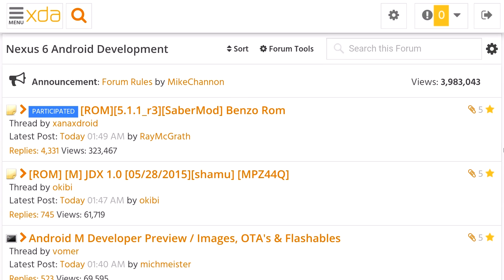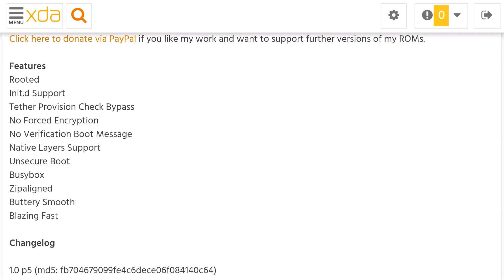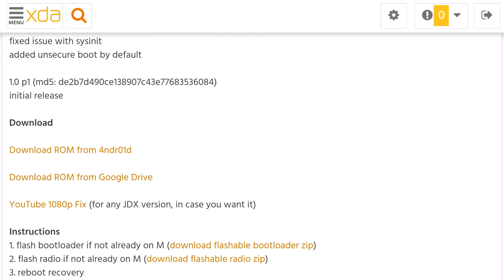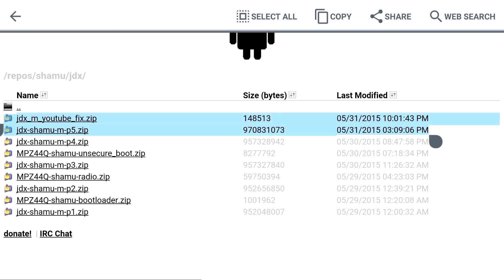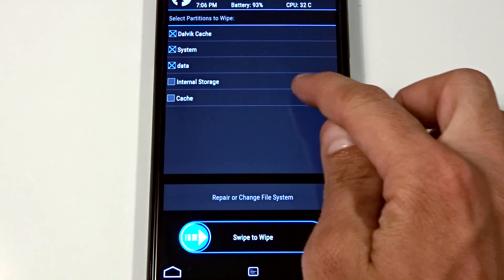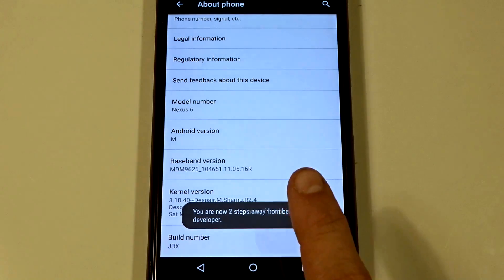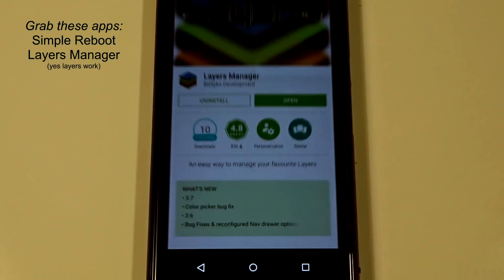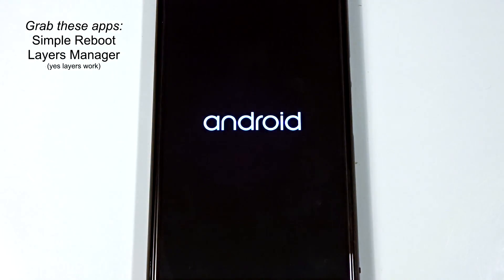Android M: JDX Simple Root on Nexus 6!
Make sure to flash MPZ44Q bootloader & MPZ79M radio before flashing this ROM if not already running Android M. (see below)

Grab the latest version, currently 2.0.1 as of 7/11/15.
(I will try to keep description updated)

3. reboot recovery
5. format data partition if not already on M
6. boot ROM and sit your phone down for 10 minutes (seriously, things need to finish setting up!)